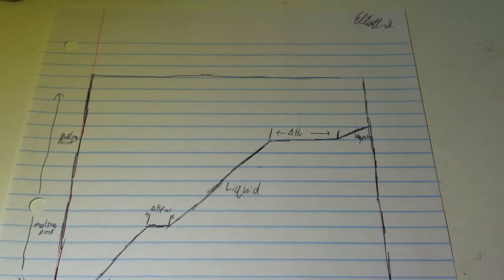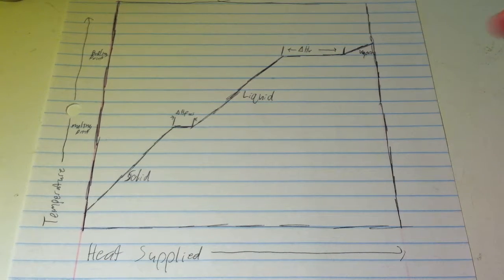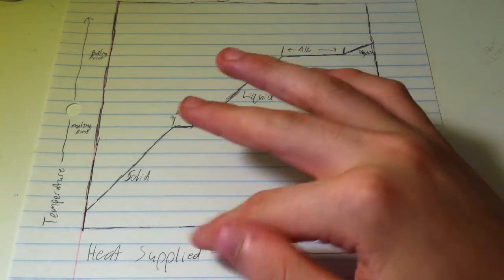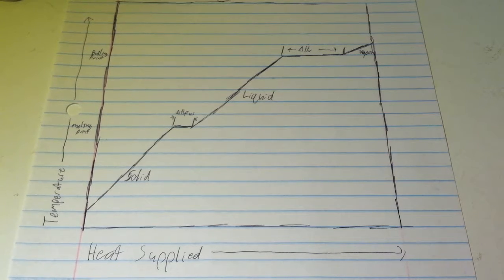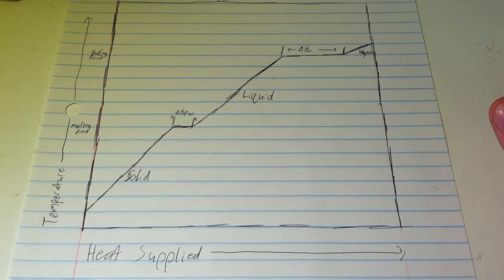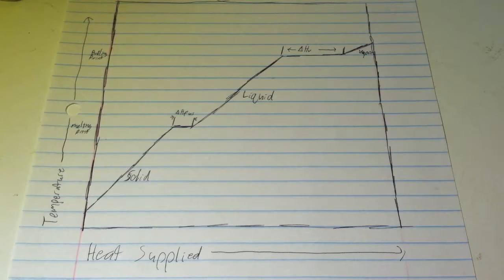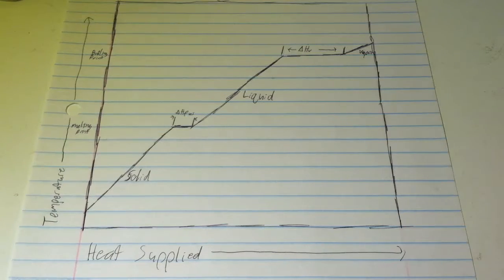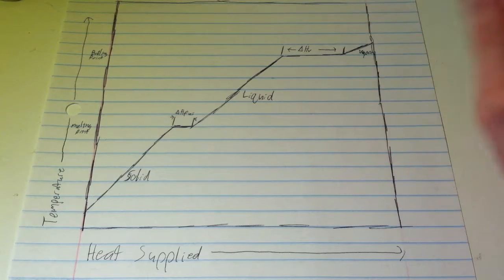Videotaped Discussion of Heat Curves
This is an assignment for my Chemistry Honors class that I will be submitting.